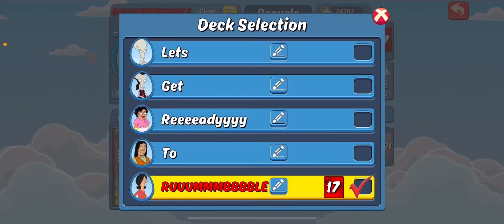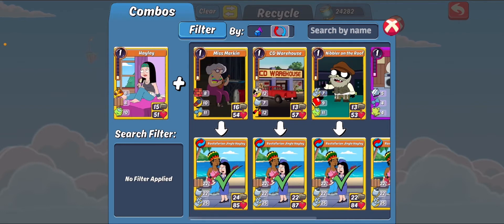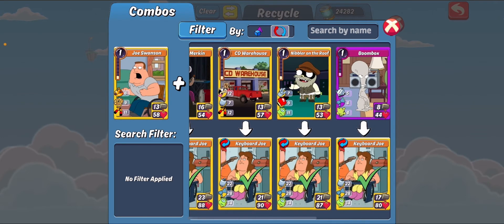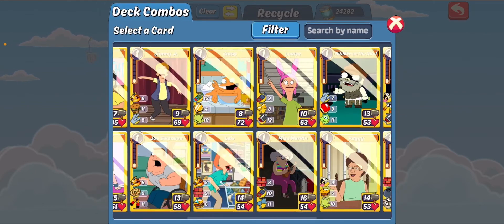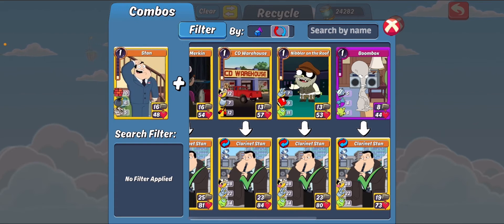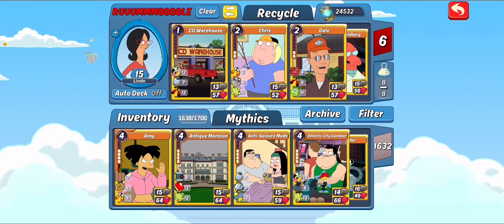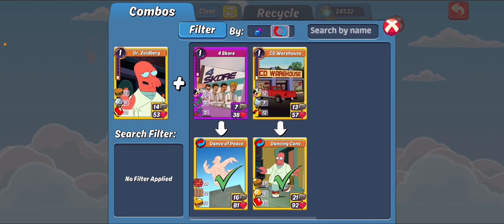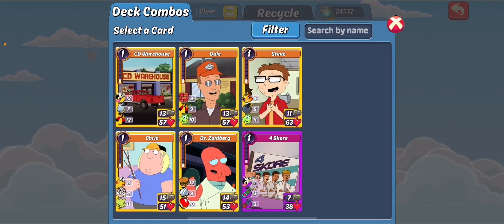Animation Throwdown: Apoc’s Guide to Rumble Defense #1 - Musical 2022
Credit to Apoc for his knowledge behind these guides